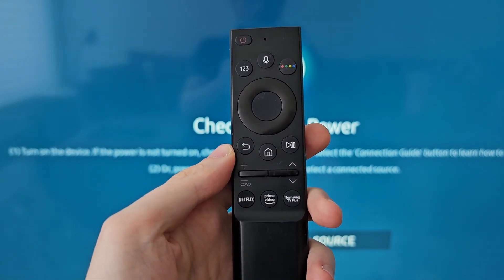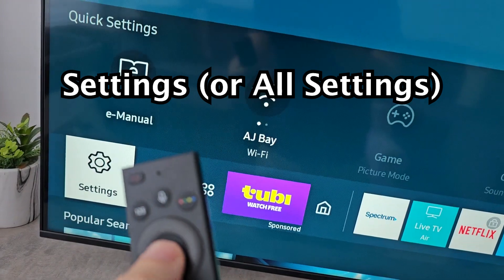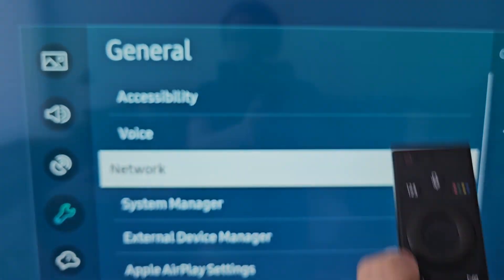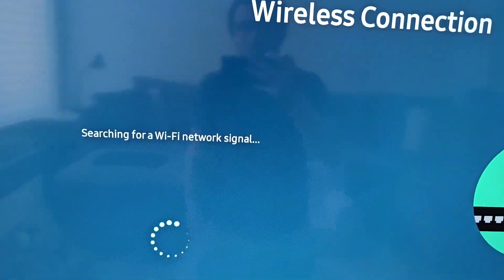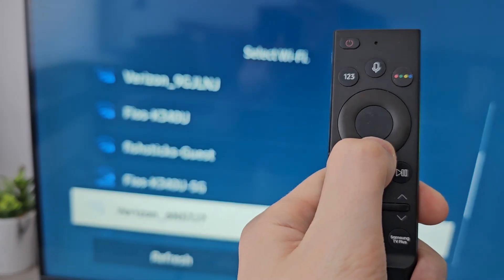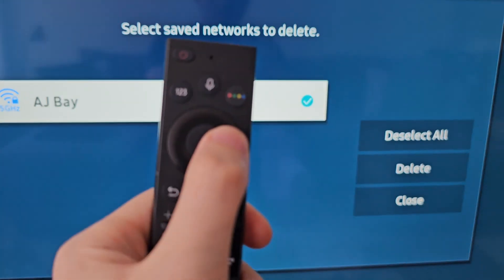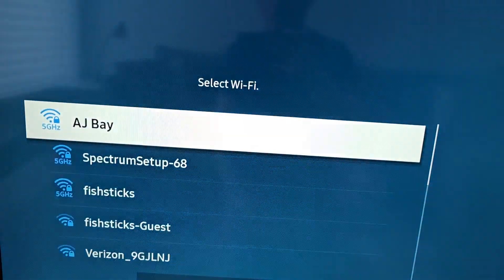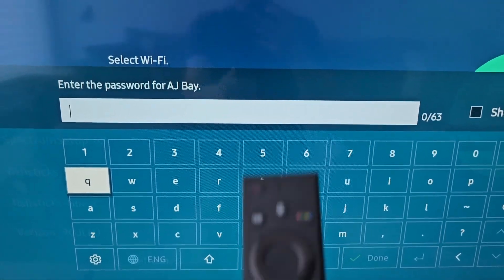How to Forget WiFi Network on Samsung Smart TV!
How to remove and forget a WiFi Network password login from your Samsung TV. UHD 4K LED LCD AU8000 used but also works on any modern Samsung Smart TV.